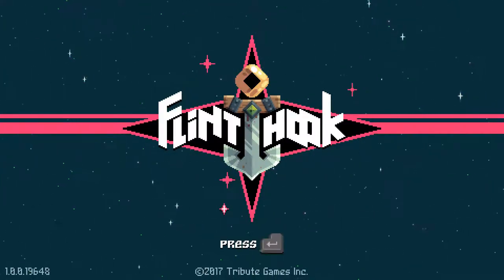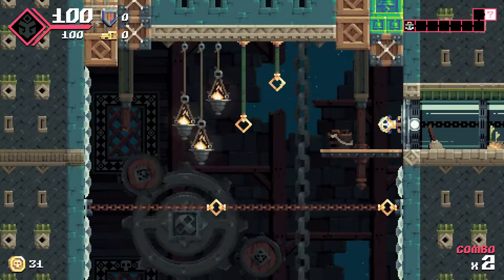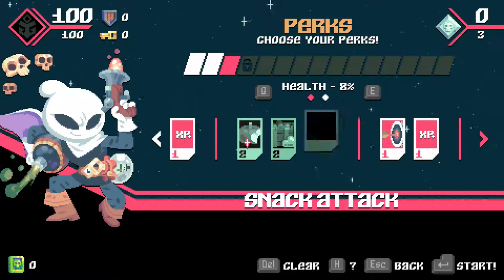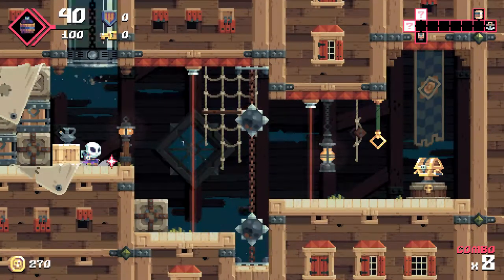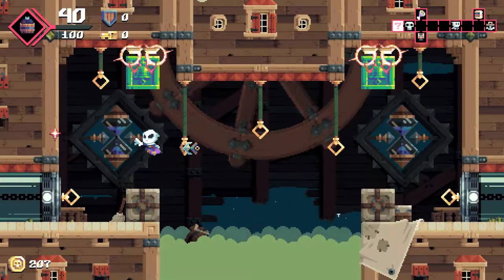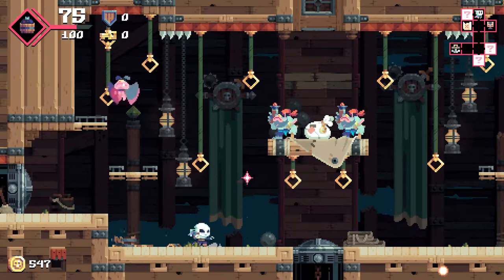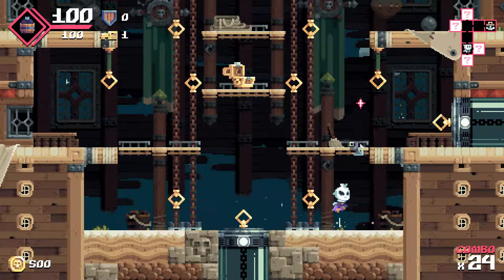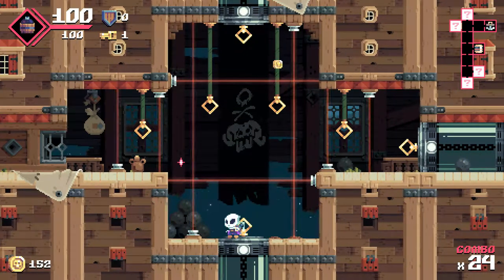Flinthook - DustInLint Plays - Episode 1 [Hooked]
If you enjoyed the video, consider leaving a like. It really helps me out!